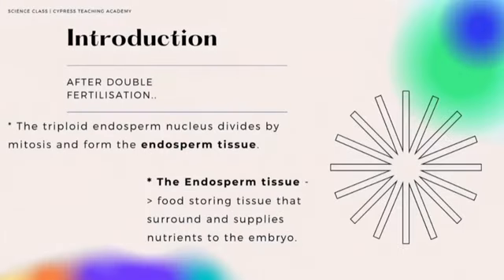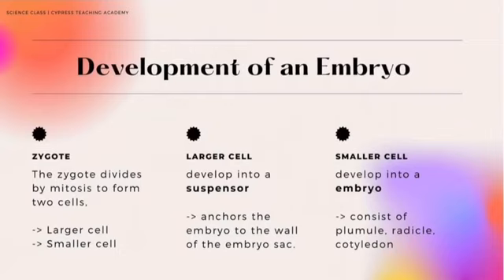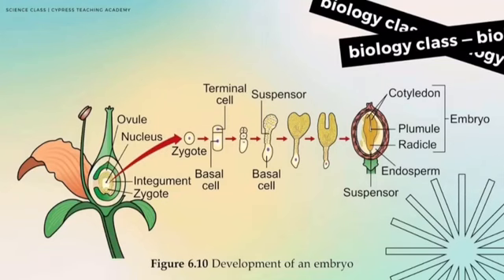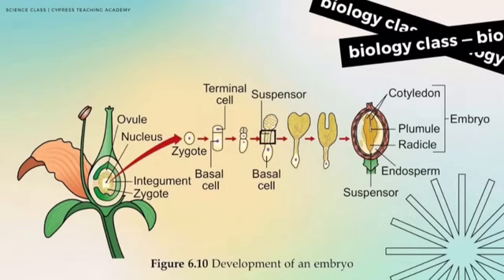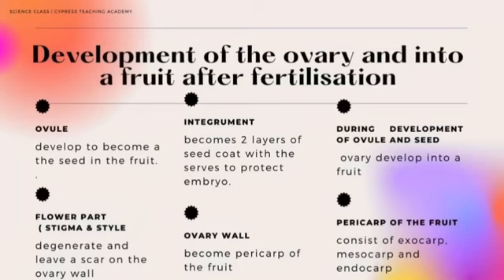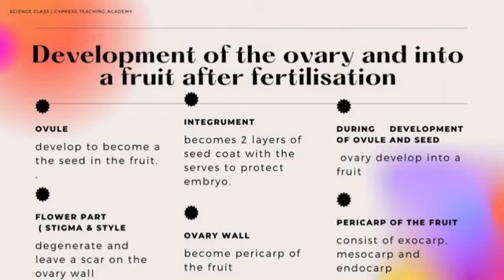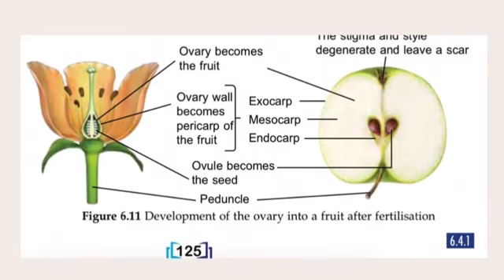BIOLOGY KSSM F5 - DEVELOPMENT OF SEEDS & FRUITS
Video ini adalah assignment untuk kelas 5 Ungku Omar (kelas saya la tu) instead of group presentation secara biasa (berdiri depan kelas, pegang kertas mahjong!).

Penghasilan video kreatif pembelajaran mengikut kemahiran masing-masing.

Group 6:
1. Athirah Izzati
2. Rabiatul
3. Aqilah Husna